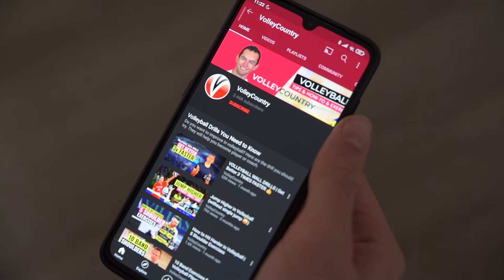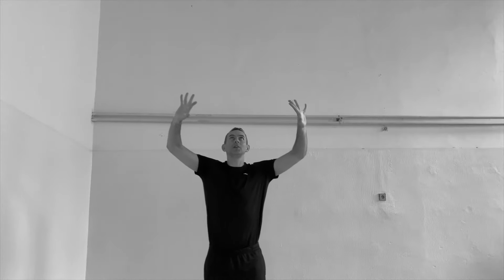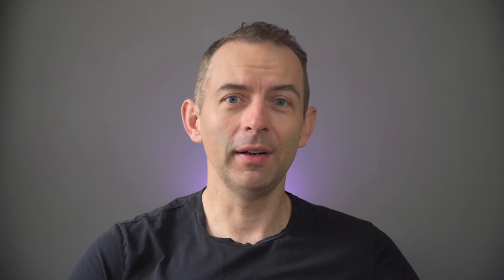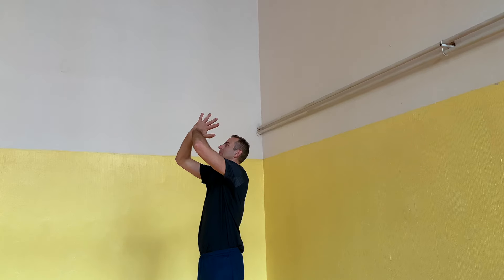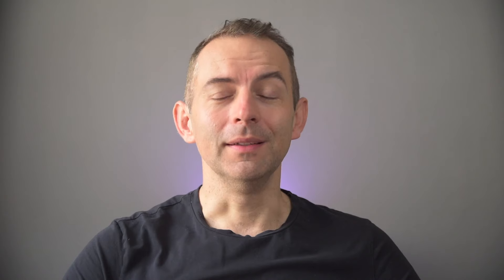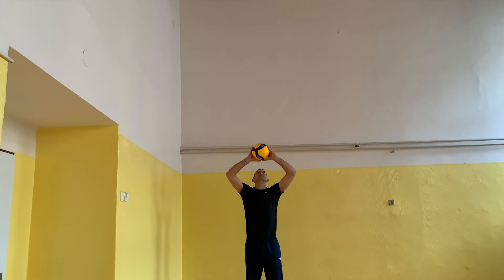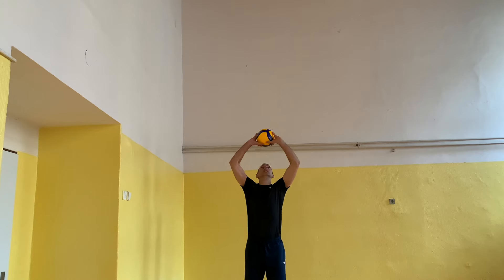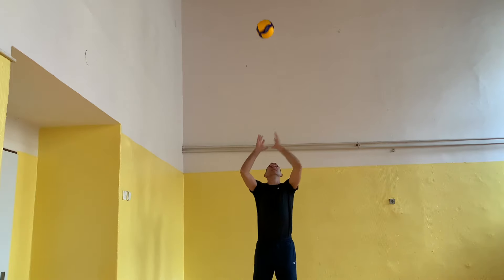How to Set in Volleyball | Learn Ideal Hand Position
Get Your Free Volleyball Guide & STOP Doing These 25 MISTAKES 😱 and Improve Your Game Instantly by 25% 🚀

How to set in volleyball? How to avoid common mistakes? What is the ideal position for setting? These are not easy questions to answer. But I will share with you great way and exercises how to set in volleyball and these advice will help you a lot.

00:00 Intro
00:47 Common mistakes
02:46 Best setters in the world
03:22 My advice, Roberto Piazza, Kim Ho Chul
03:36 Ideal hand position
03:58 Kim Ho Chul advice
05:31 How to set exercises

JIRI POPELKA